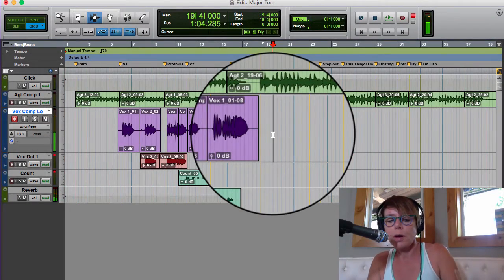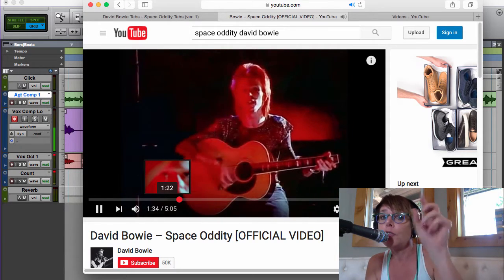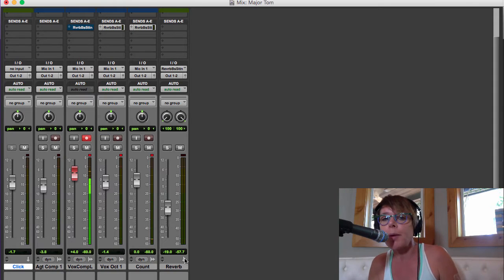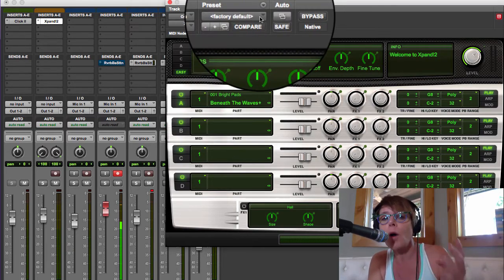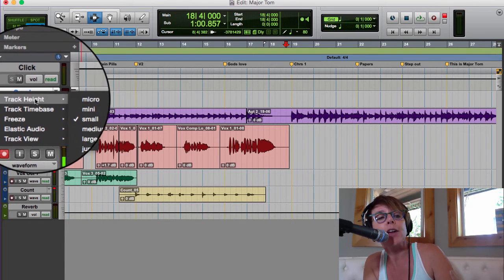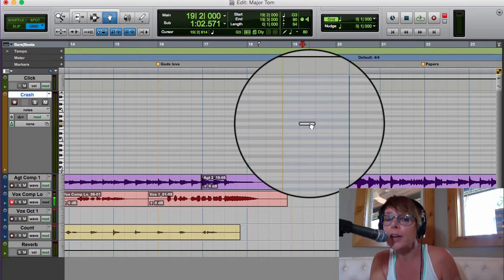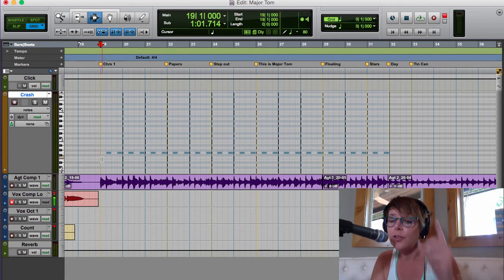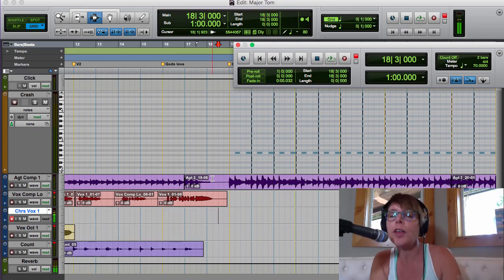Pro Tools in PJs - Add a Crash Cymbal with the pencil tool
Before we sing the chorus, we need a crash cymbal on beat 2 & 4. We use Xpand and the pencil tool to add a crash.